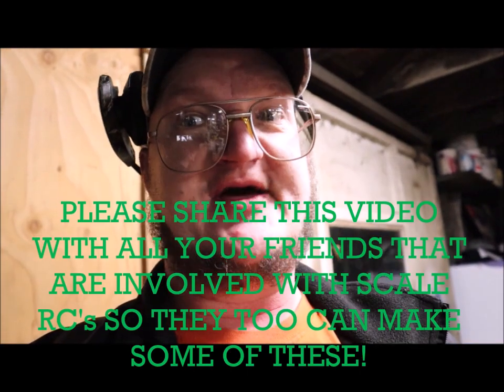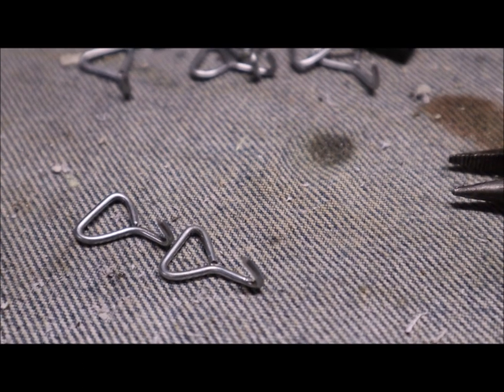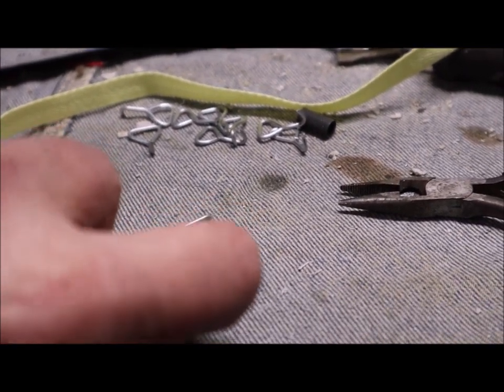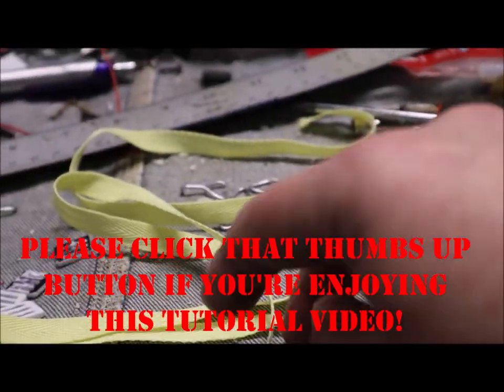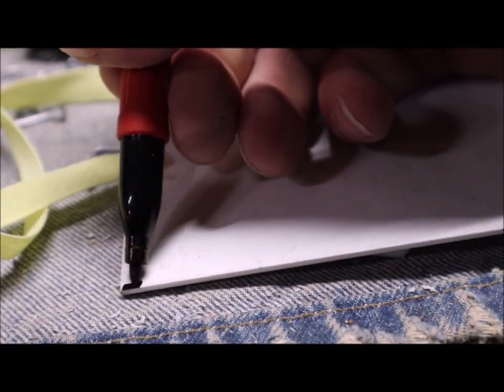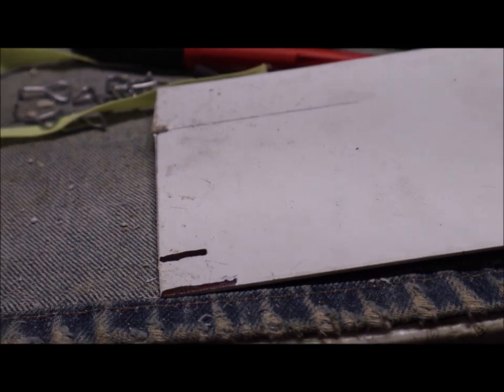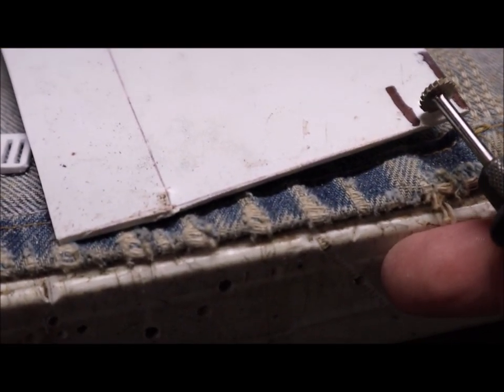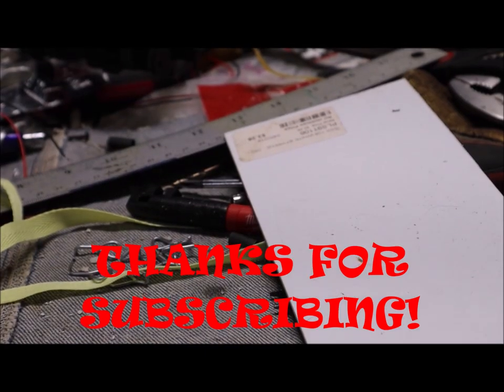DIY straps for RC vehicles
In this video, I'll show you how I made scale ratchet straps for the 14th scale Tamiya trucks & trailers. These could also be used for 10th scale crawlers, or  even smaller scaled vehicles.